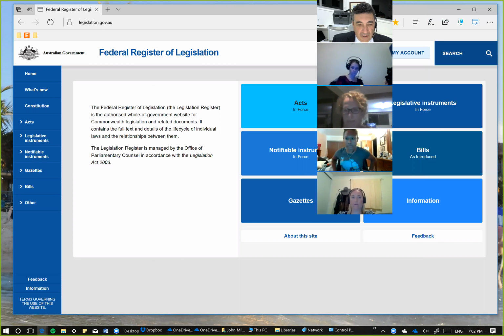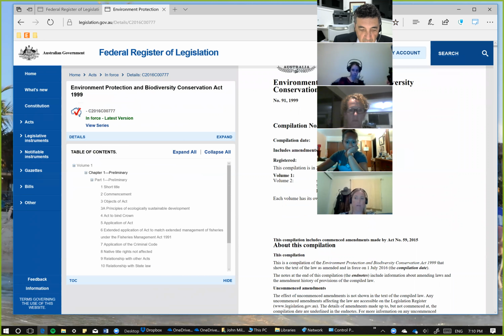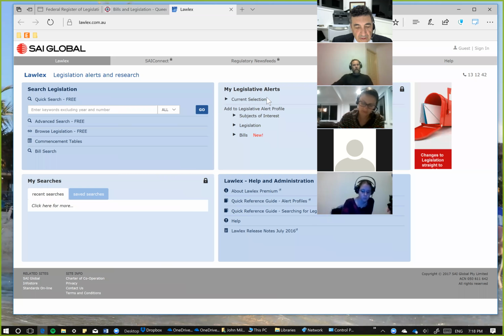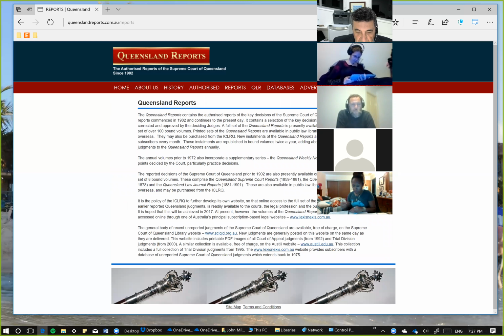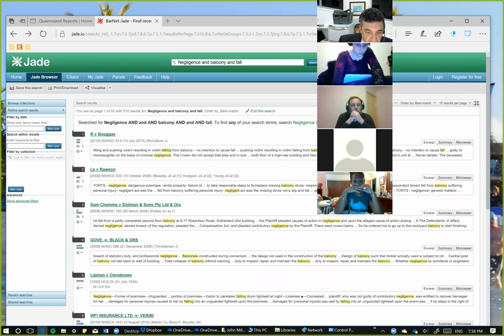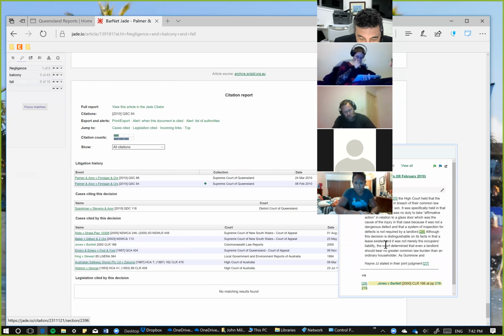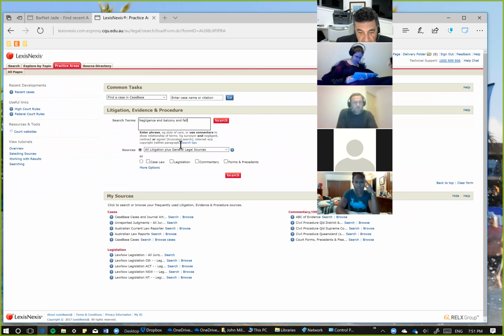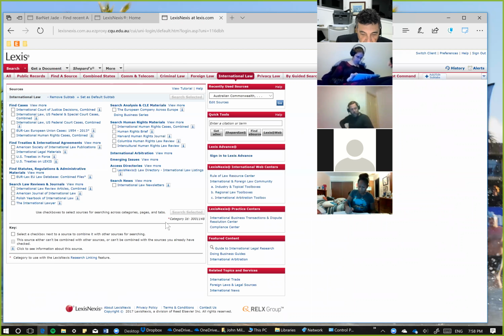LAWS11057_07_2017 Introduction to Law by John Milburn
LAWS11057_07_2017 Introduction to Law by John Milburn. Legal research.   This presentation is part of courses on Law presented by John Milburn, CQUniversity, Australia, The full course may be viewed on iTunes U at the CQUniversity site.  Visit CQU law on Facebook.